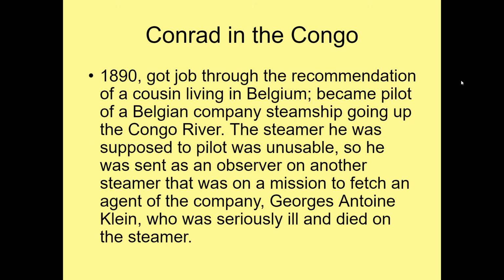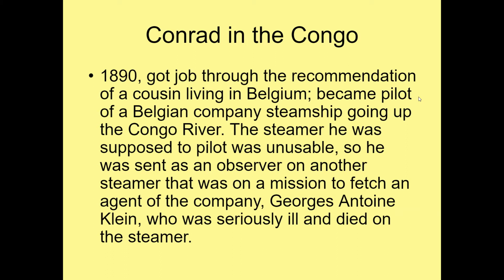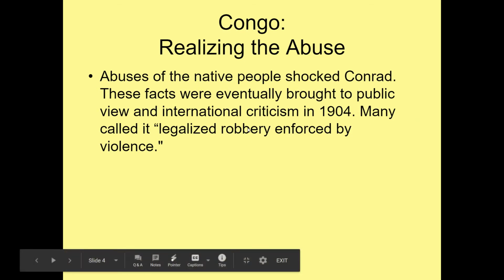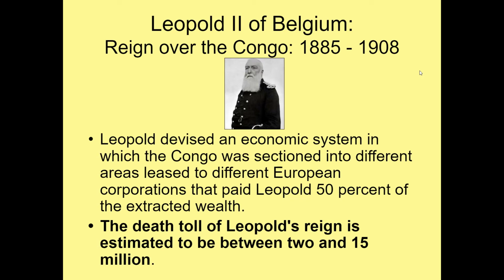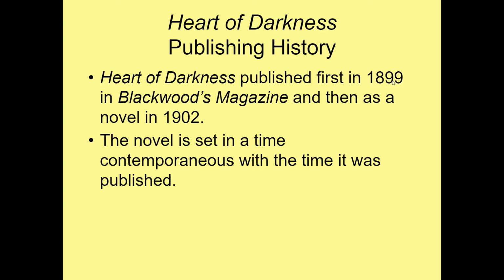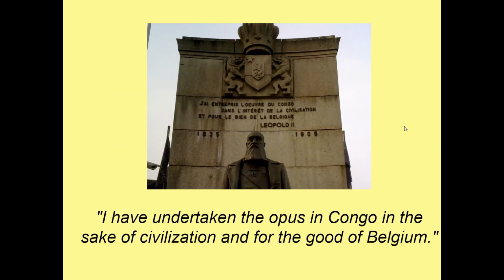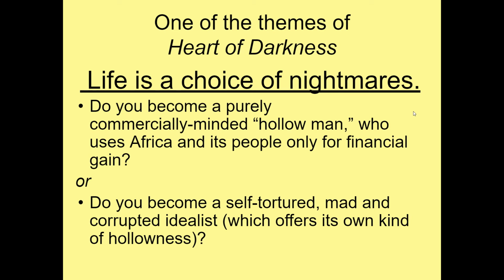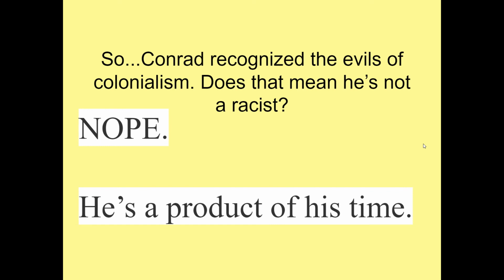Heart of Darkness Intro